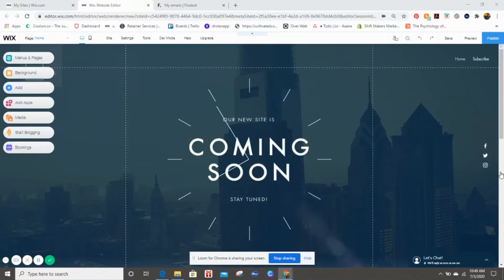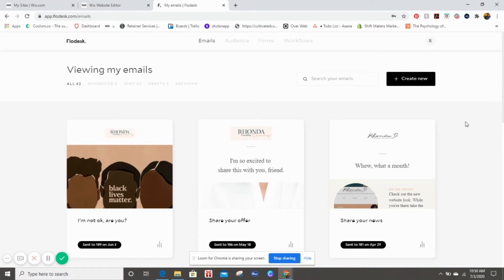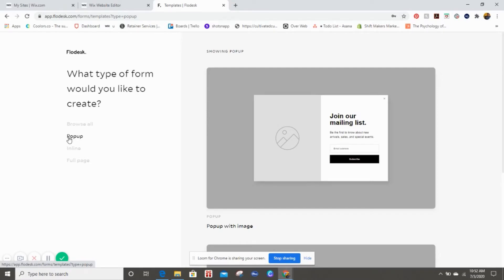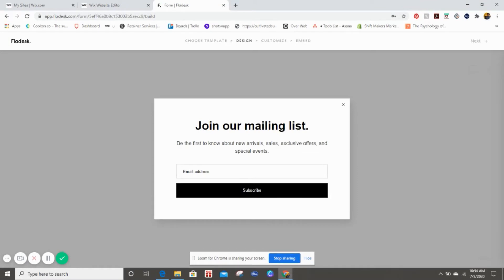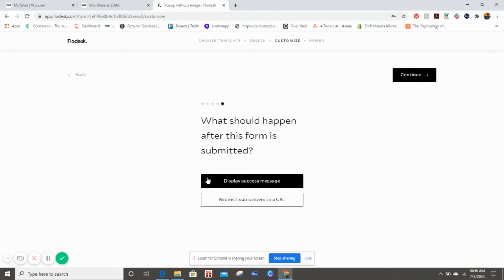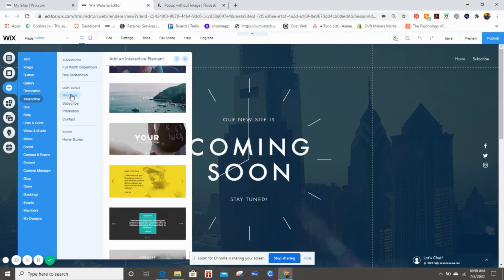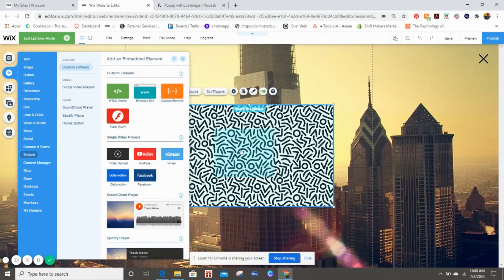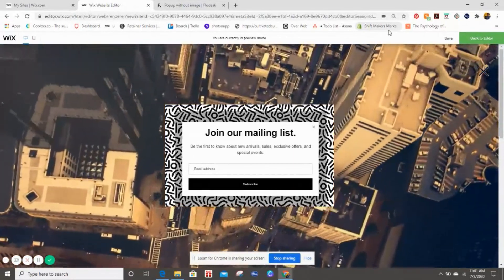HOW TO ADD A FLODESK POPUP SUBSCRIPTION BOX ON WIX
This tutorial is for anyone who uses FloDesk and needs help with adding pop up subscription boxes to their Wix site.